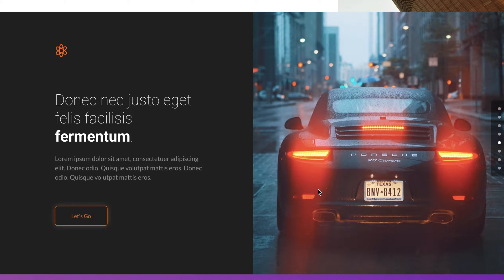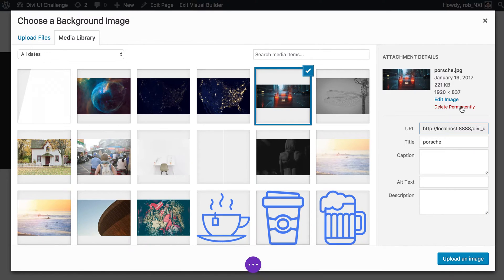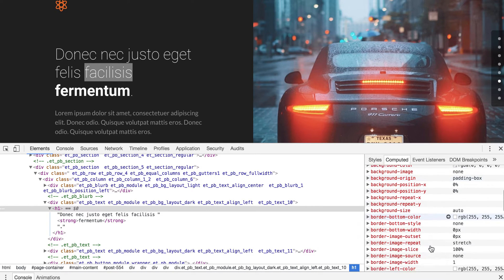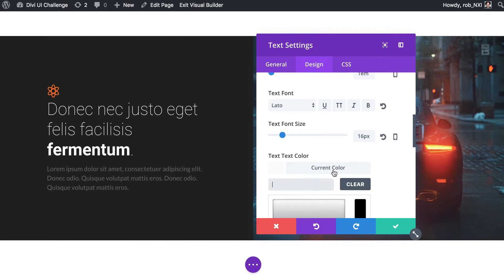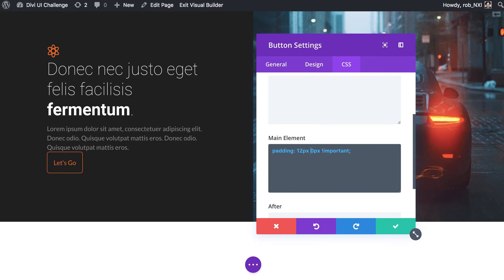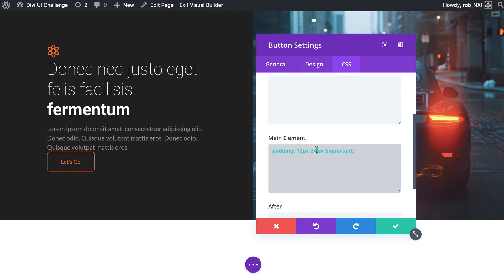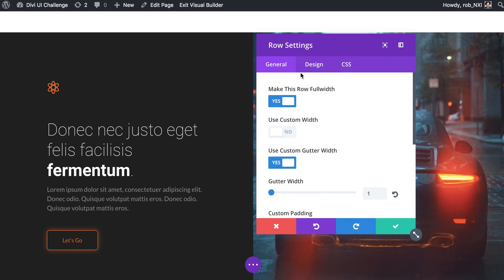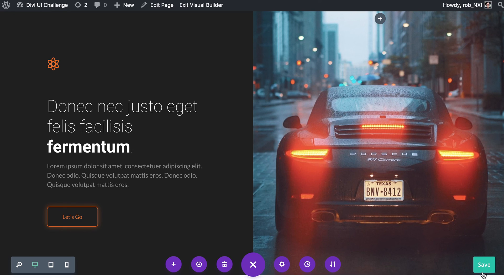Divi UI Challenge #11 - Porsche Hero Section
Who doesn't like a Porsche? This tutorial shows you, form scratch, how we used Divi to design and build this Porsche inspired Hero Section from one of our recent freebie packs.